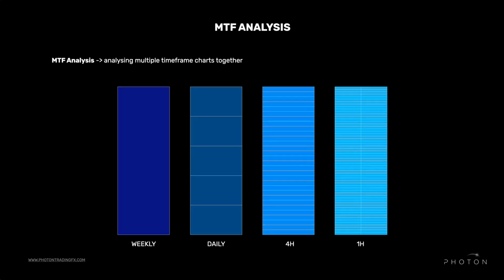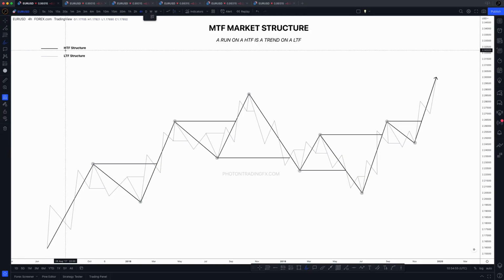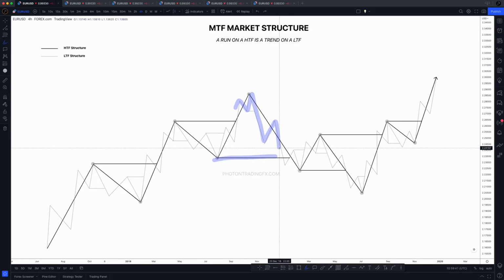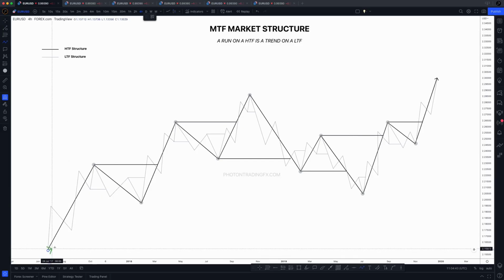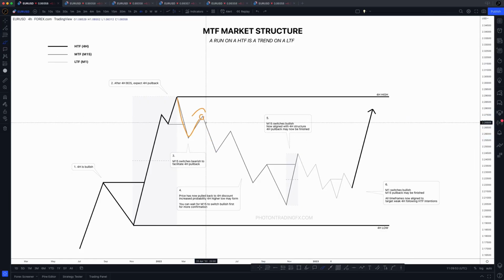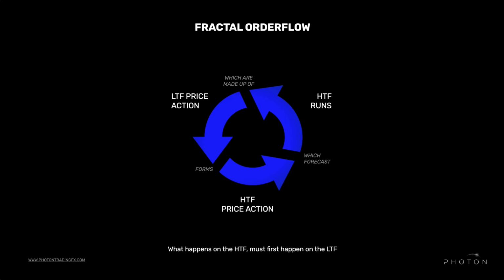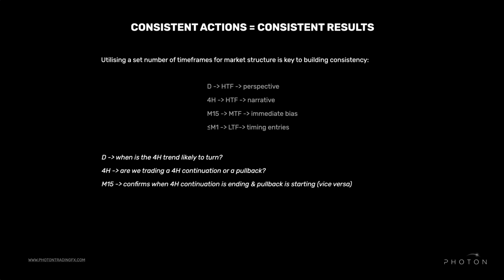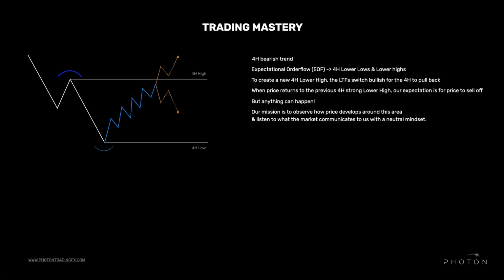MTF Market Structure Theory 13